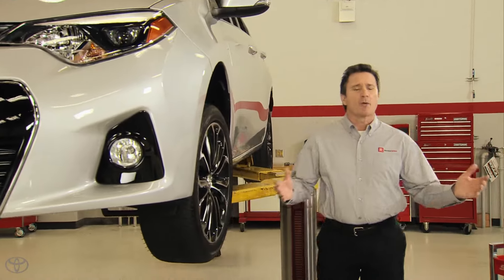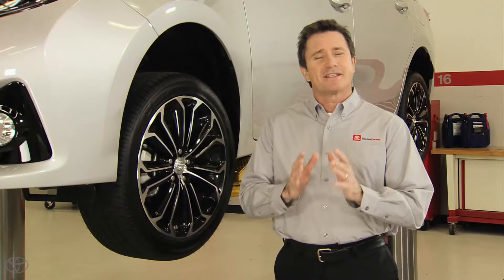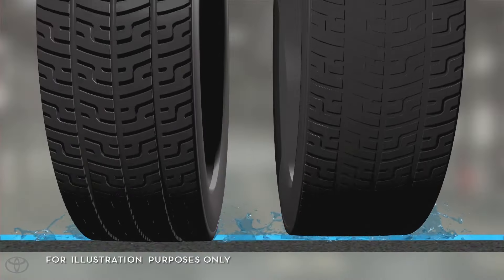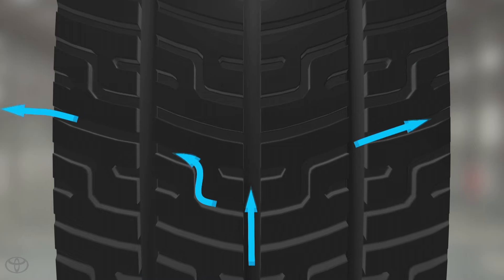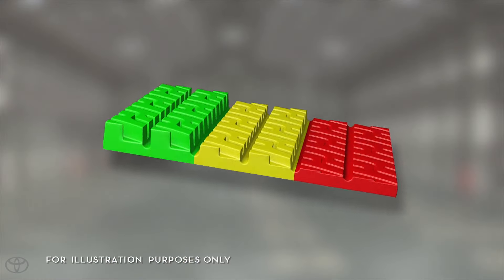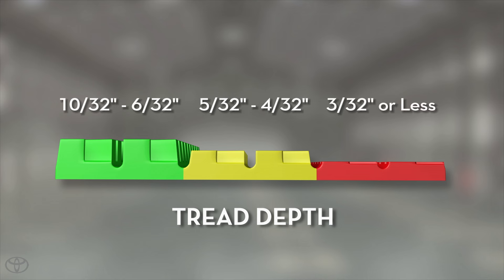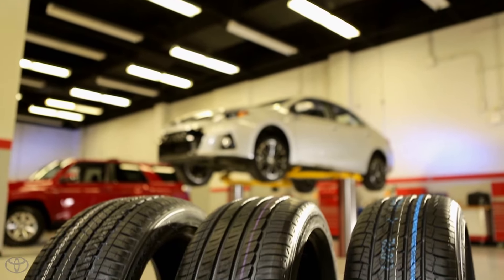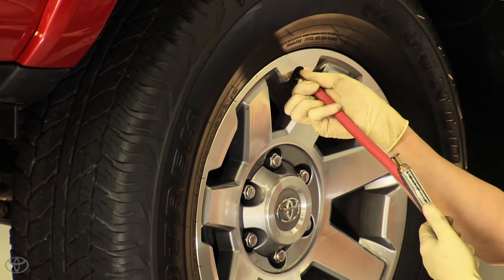Toyota Service Tips 101 | Tires | 2016 Toyota Tier 1 Version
Your tires impact ride quality, handling, braking performance, fuel economy and safety. Discover key tips and if it is time for a Toyota service visit.

Toyota Service Tips 101 | Tires | 2016 Tier 1 Version